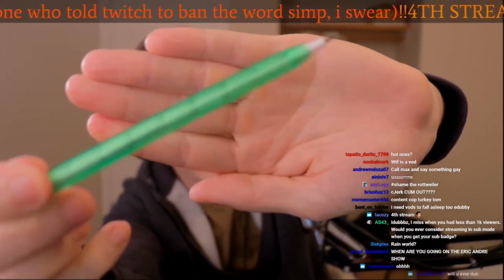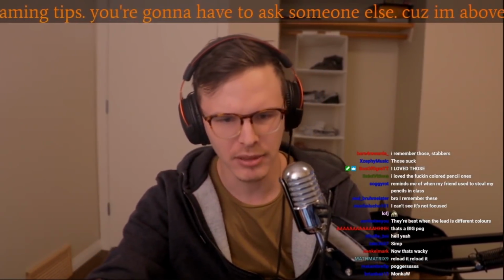idubbbz what's in the box update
Idubbbz tests his limits with some new physical comedy routines I assume he made up on the spot, he also gives an update on the beloved what's in the box series